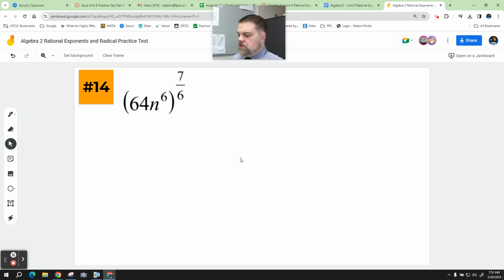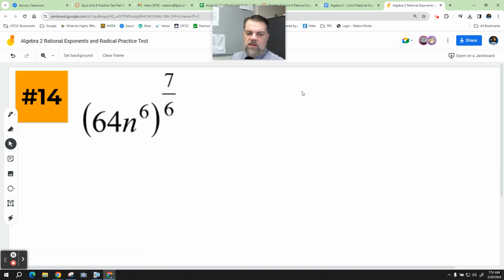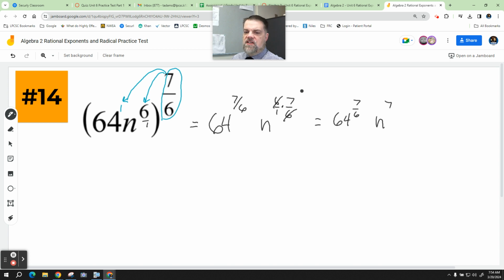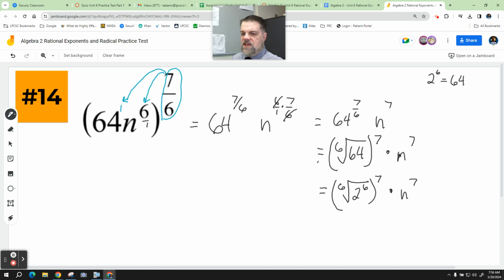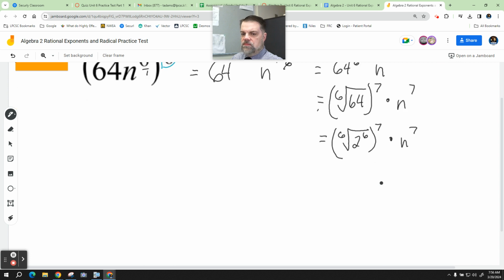Algebra 2 Unit 6 Practice Test Problem 14